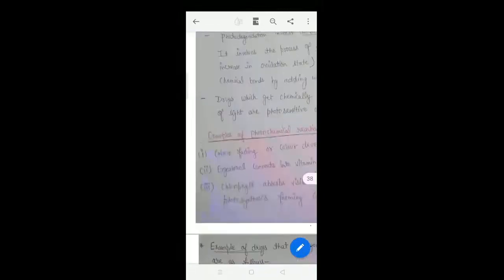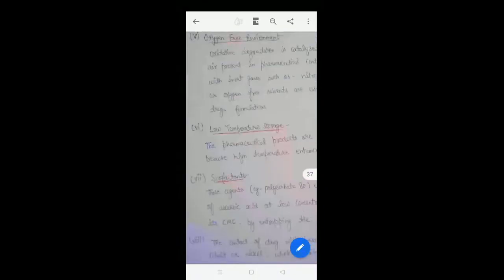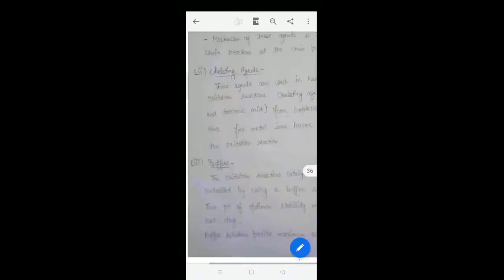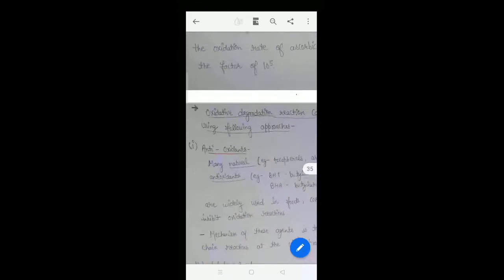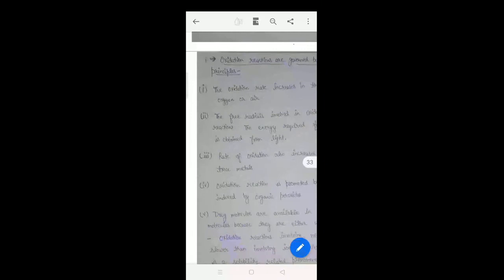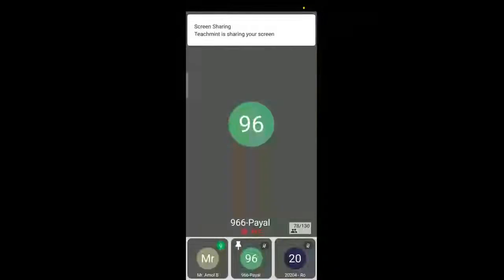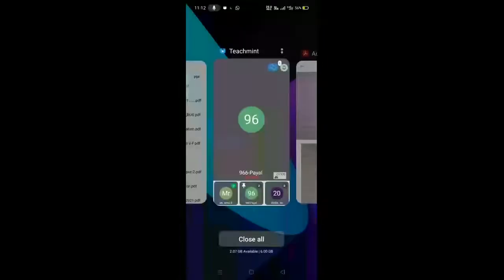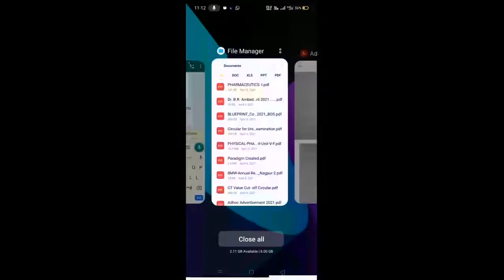Drug Stability Part 2